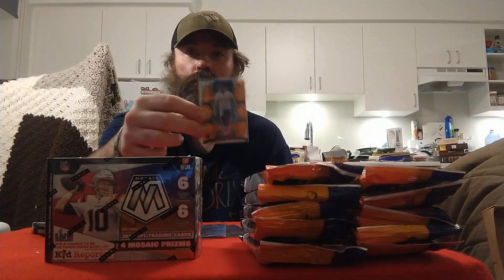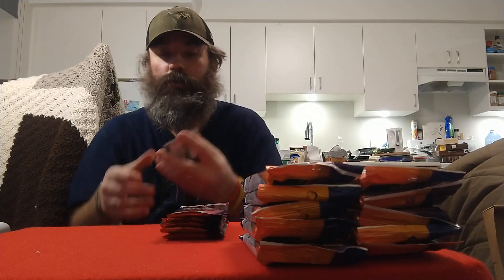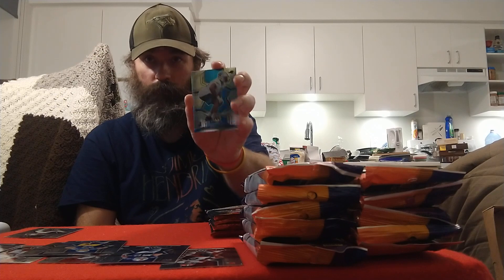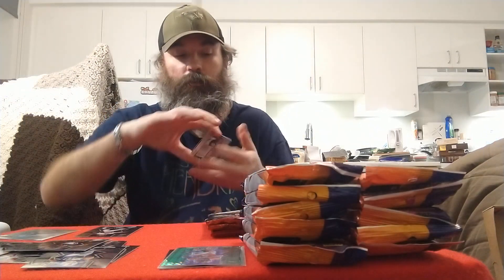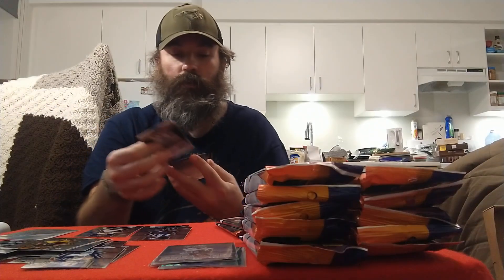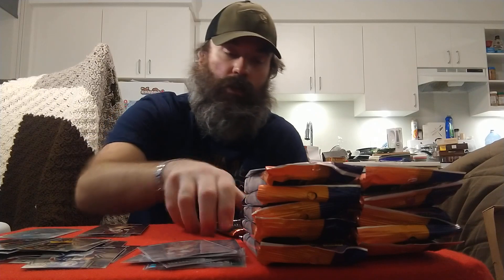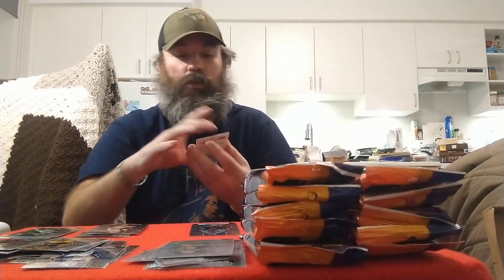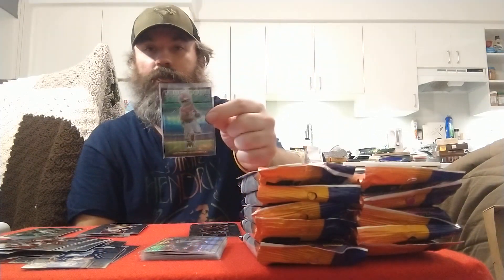Ripping blaster box number four of 2022 Mosaic Football cards. Patrick Mahomes Touchdown Masters!!